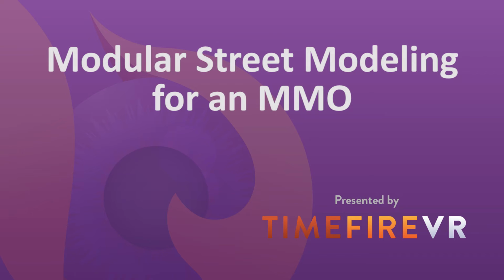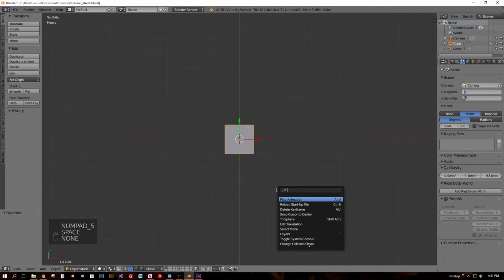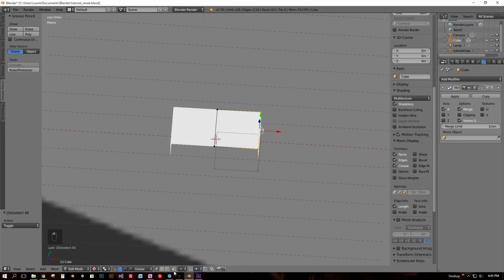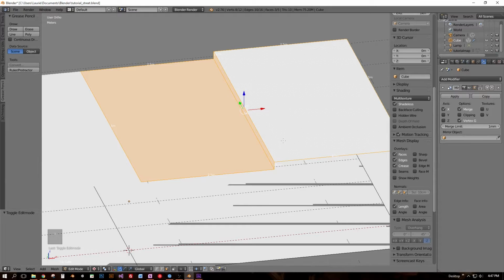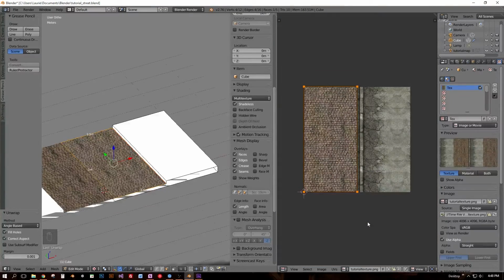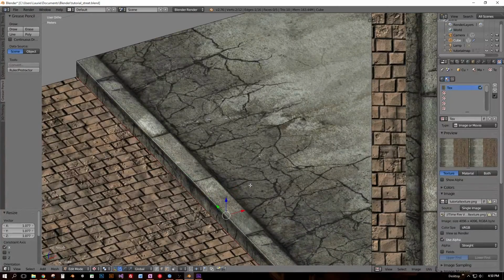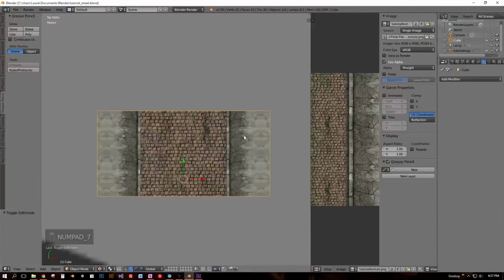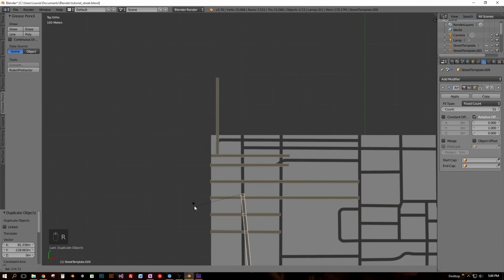Modular Streets Modeling Part 1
This video demonstrates the process for modeling flexible and modular game ready streets using Blender.

Follow us for updates and show us what you made!